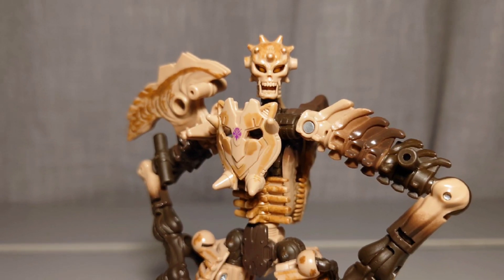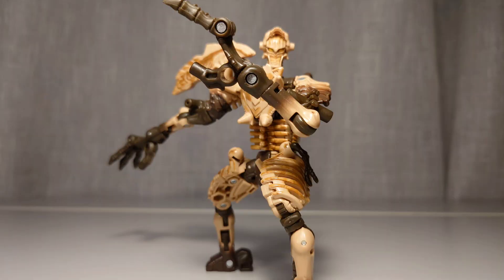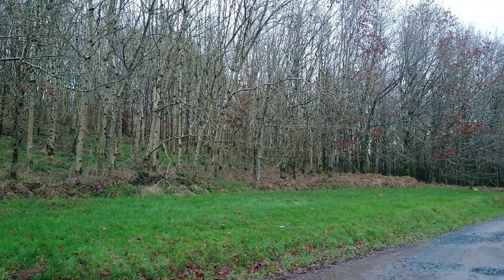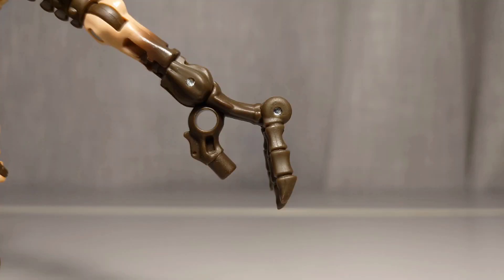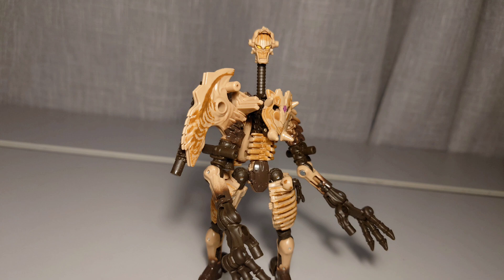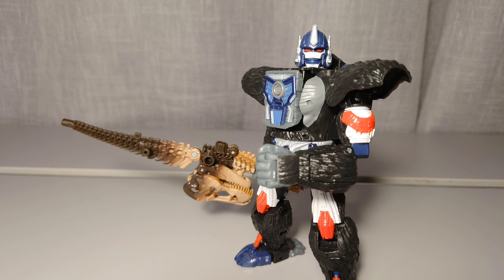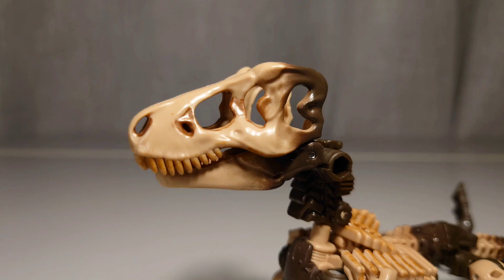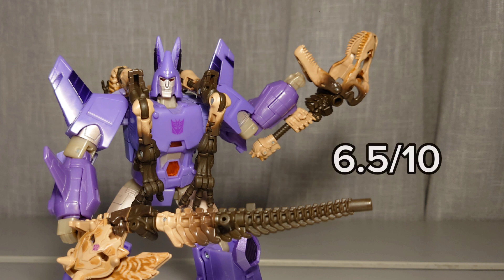Fossillizers are just Meh | Mini Review 14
Fossillizers seemed like a great idea when they were first announced but personally I think they turned out very alright, far from bad but far from good.